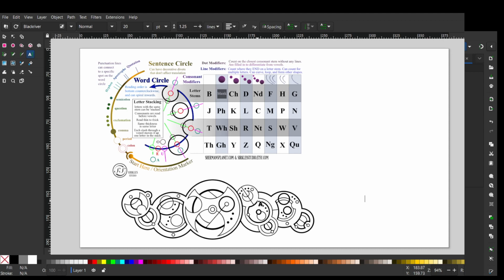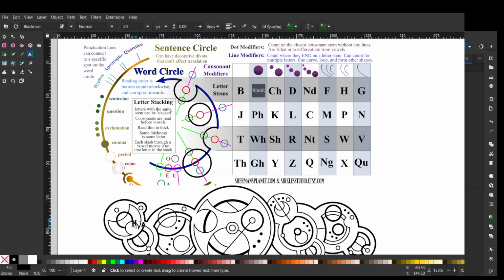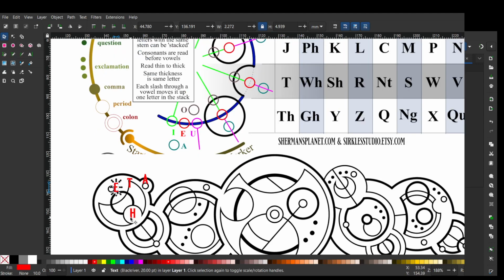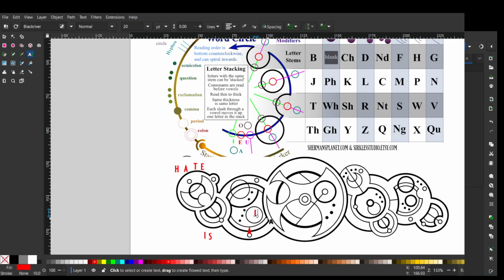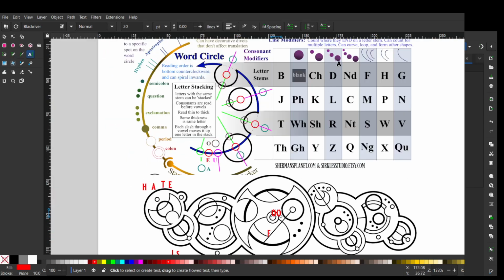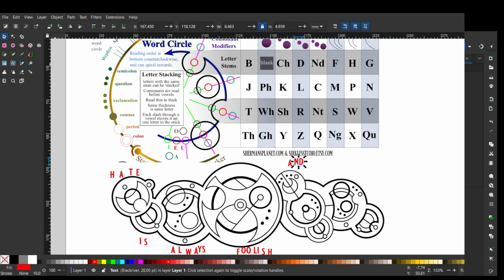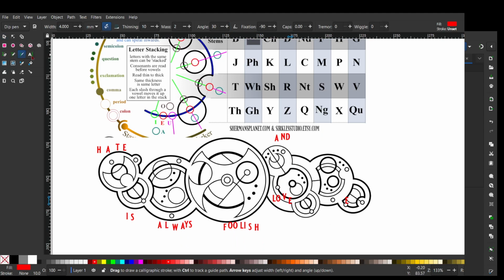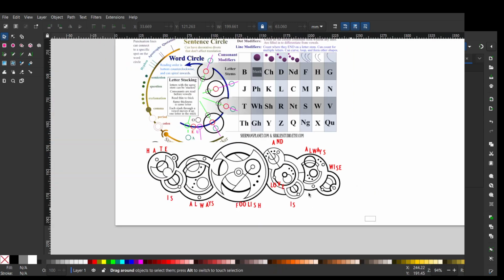Hate is always foolish and love is always wise